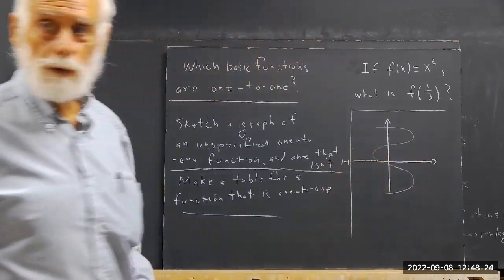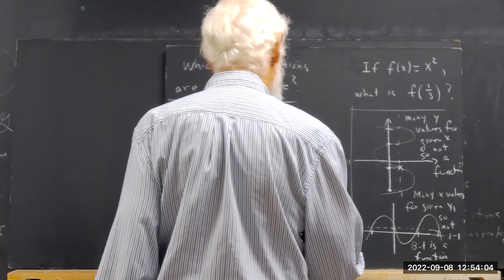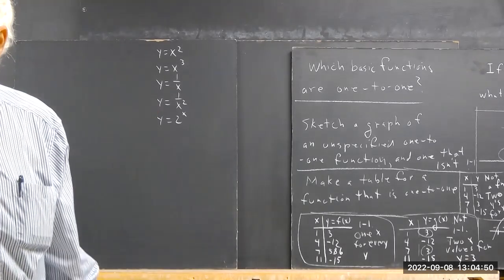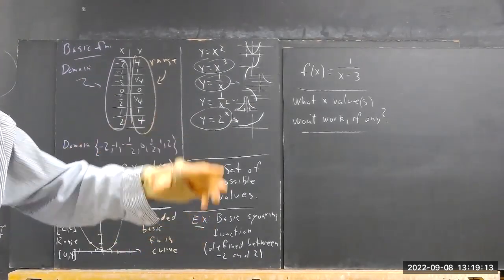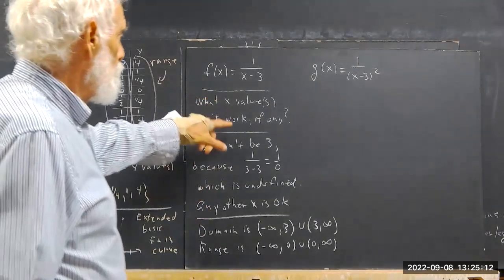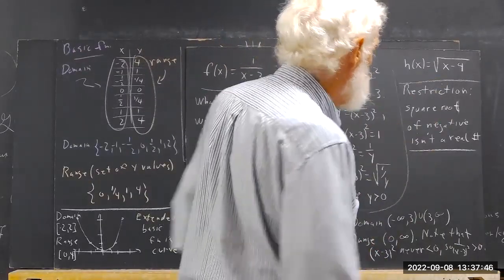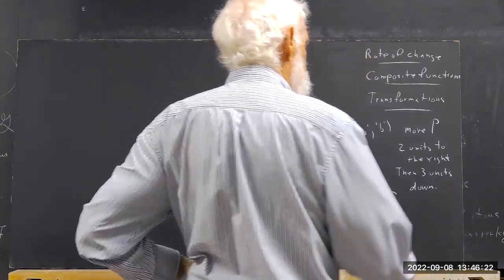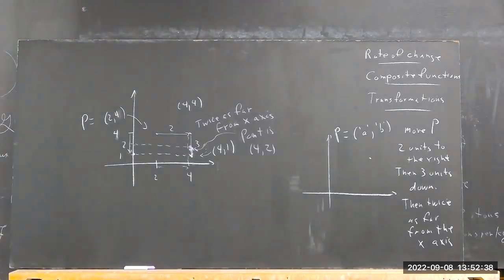dagpc_220908_one-to-one_functions__domain_and_range__transformations_applied_to_a_single_point__41